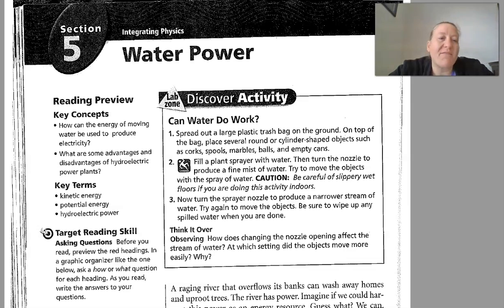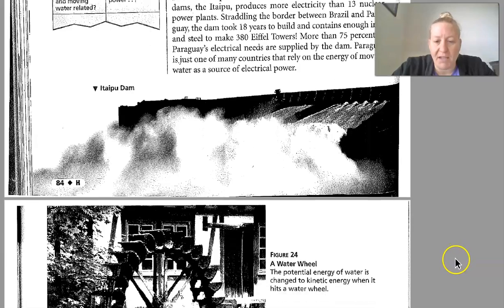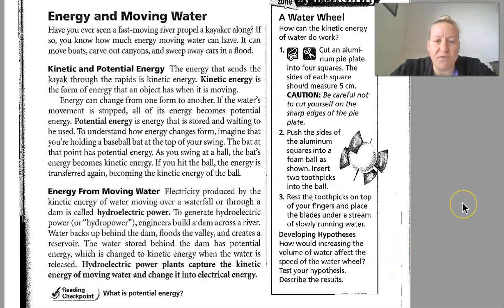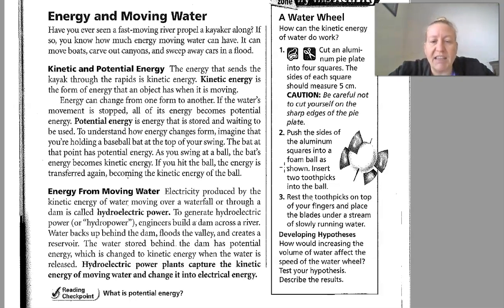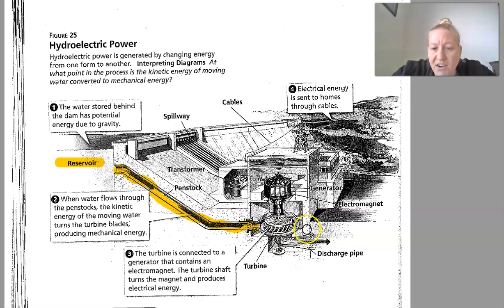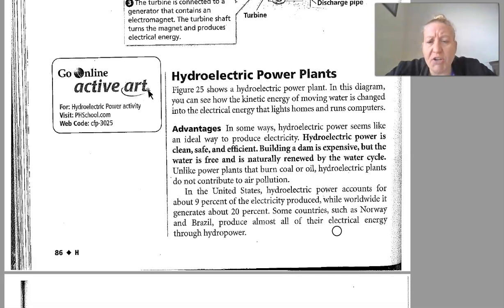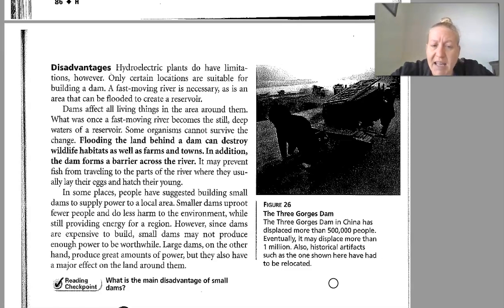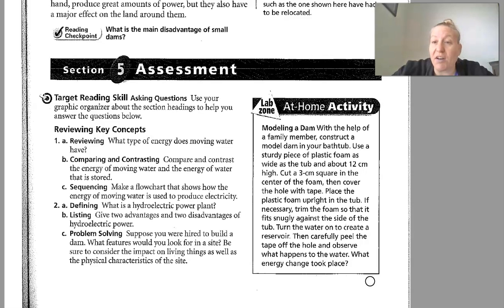2L 2 5 Water Power